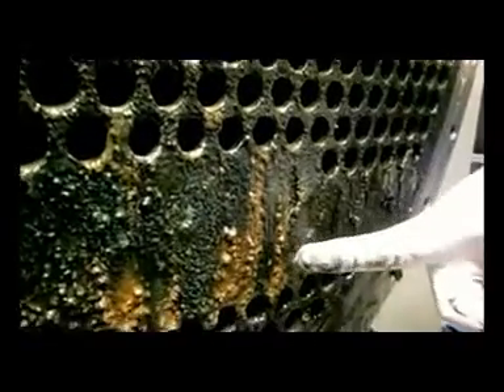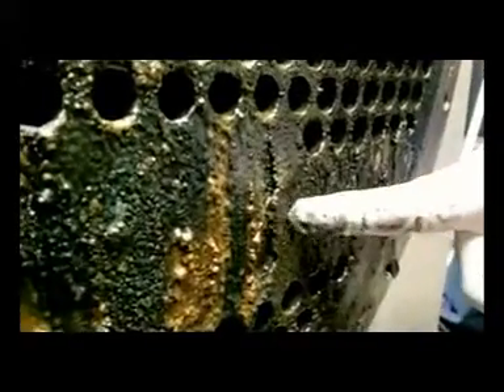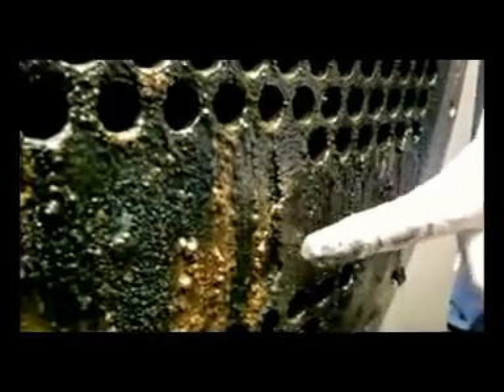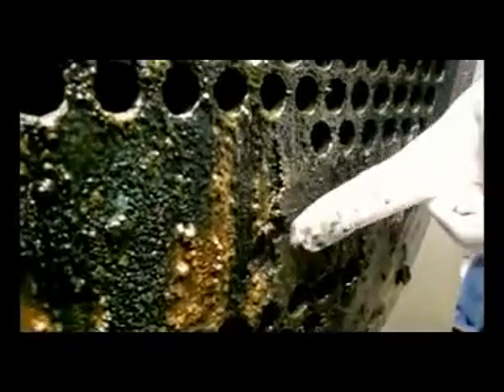Microbiological Corrosion of Steel Chiller Tube Sheet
Why do you need an experienced Water Treatment company?

Greg Frazier and Pete Stempkowski of Clarity Water Technologies, LLC show a good example of under-deposit corrosion on a steel tube sheet inside a 1-year-old chiller.  In this video, you can see microbiological decay of base metal due to improper water treatment.

This is real world evidence of what could happen to a chiller when the open condenser system is not properly treated by a licensed professional.  The cost to repair this type of chiller would far exceed the cost for adequate water treatment.